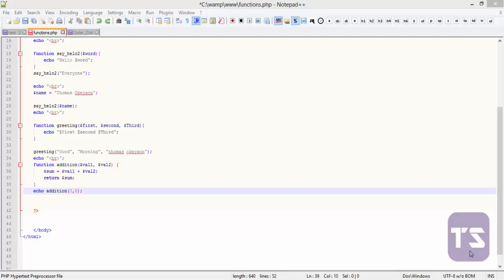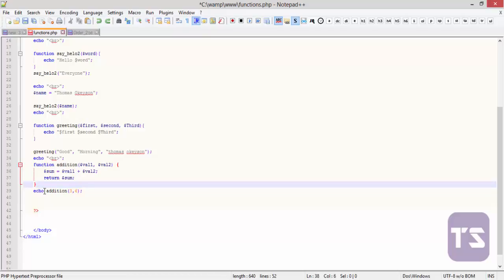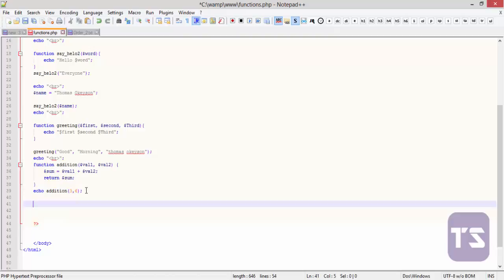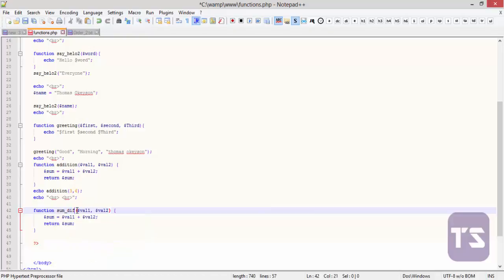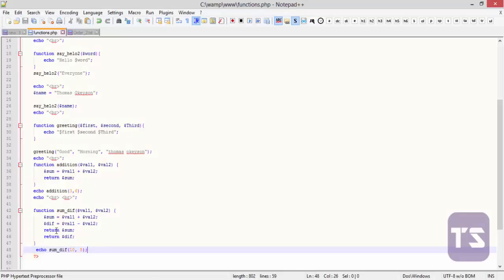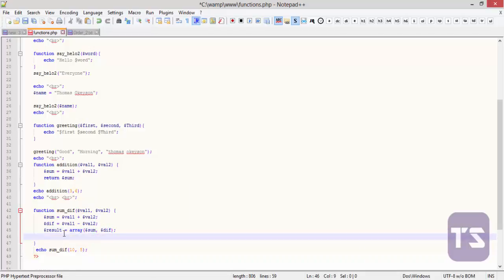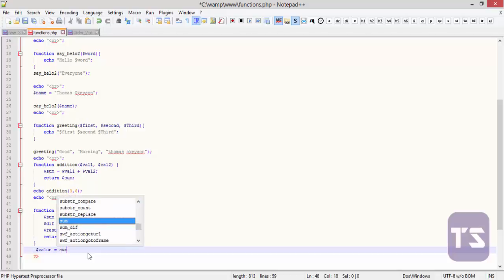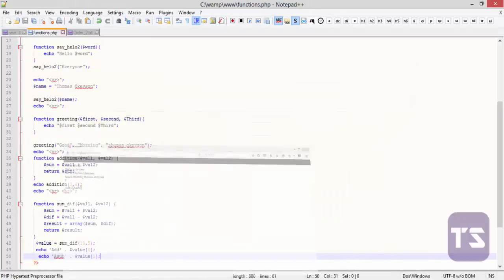Advanced Functions Part 2 - Lecture 32 (PHP Tutorial)